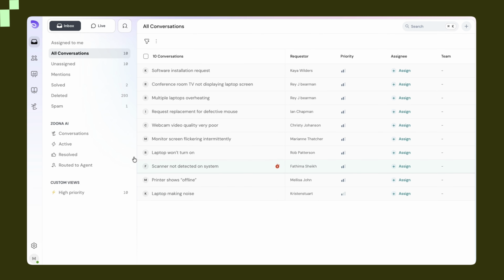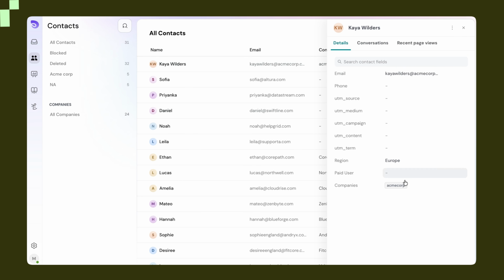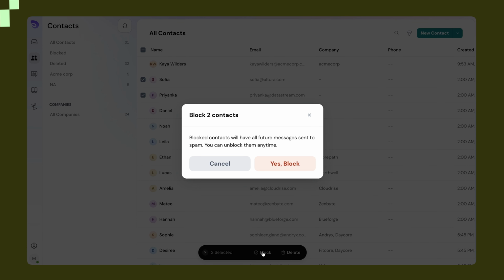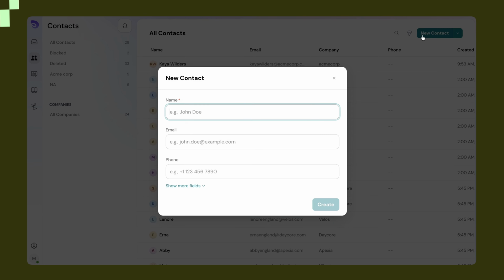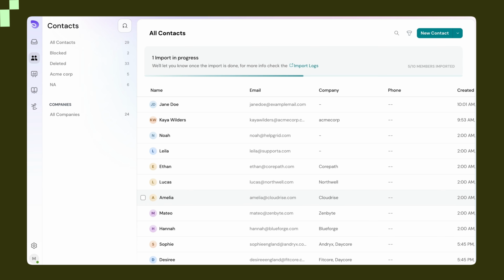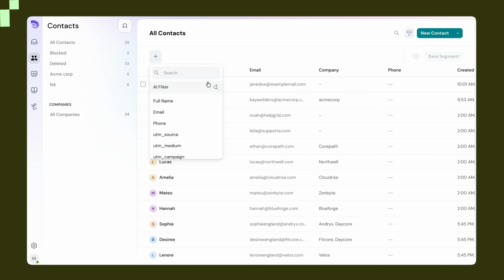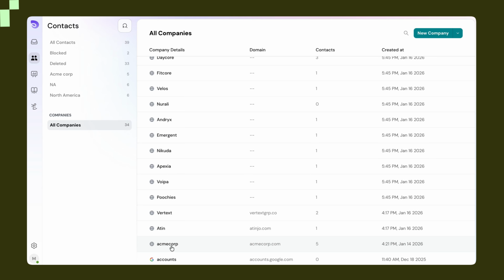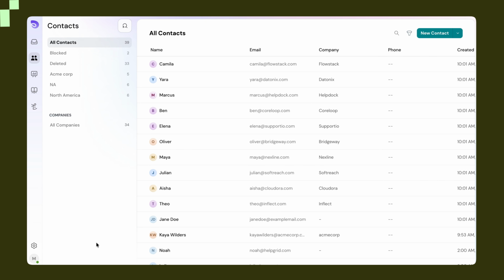Managing Contacts in SparrowDesk: everything your team needs in one place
Contacts in SparrowDesk give your team full context for every conversation.
From automatically created profiles to conversation history, page activity, segments, and company associations — everything stays connected.

In this video, you’ll learn how to:

✅Track conversations and activity history
✅Block, delete, and restore contacts
✅Add contacts manually or import them in bulk
✅Create segments for better organization
✅Manage contacts at a company level

Designed to keep data organized and context clear, so agents can focus on resolving conversations, not searching for information.